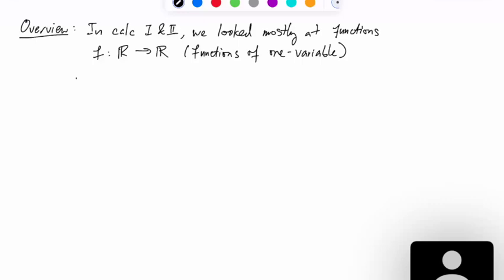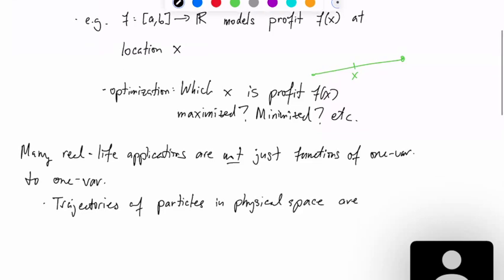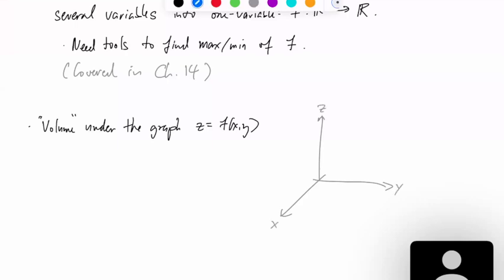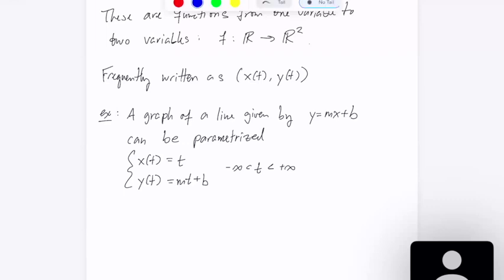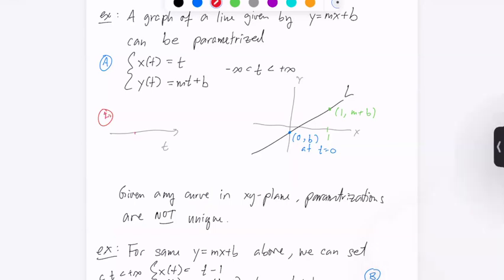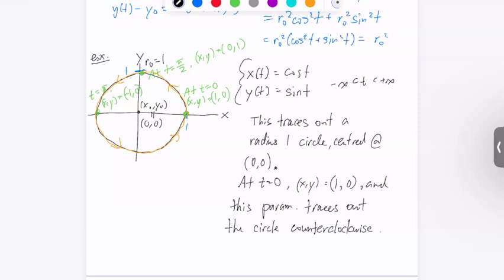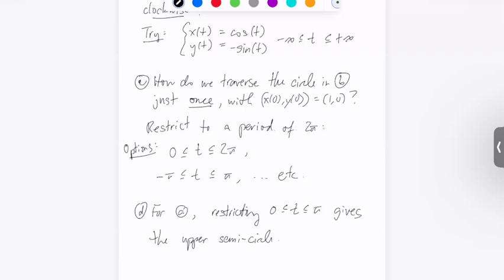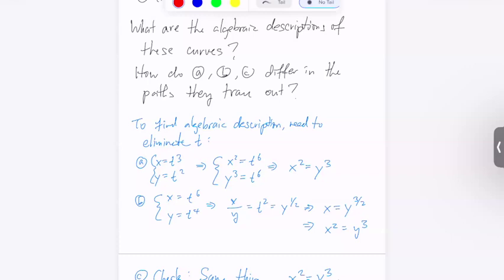Lecture 1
(Week 1)
Course overview and parametrization of curves.